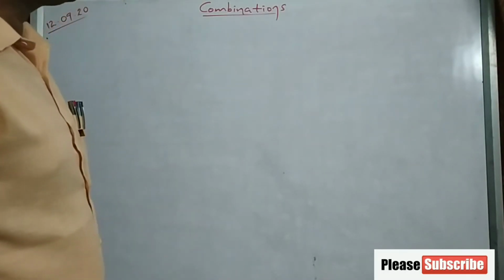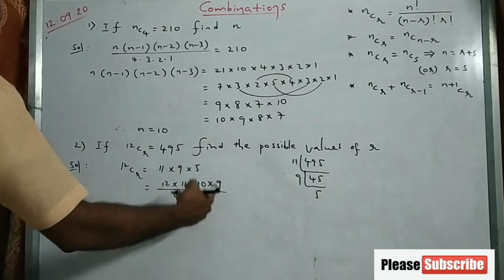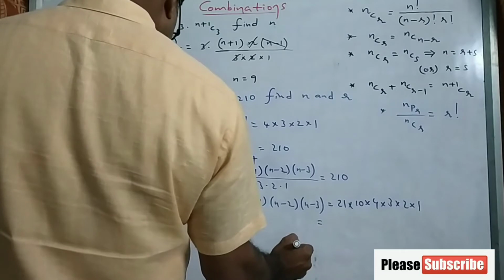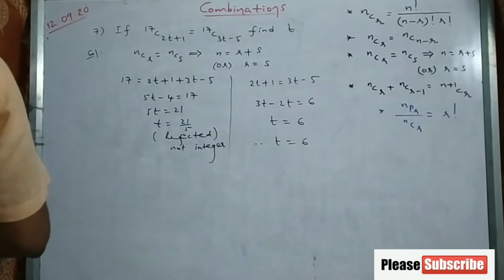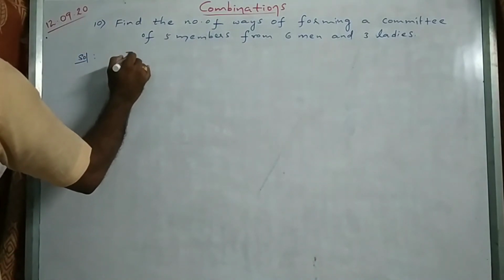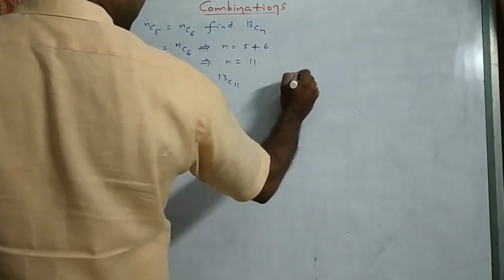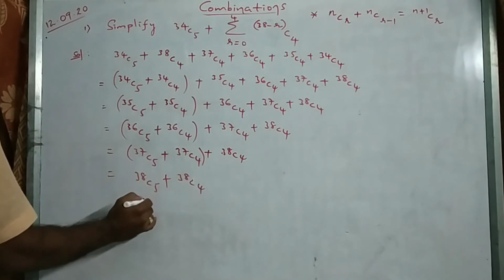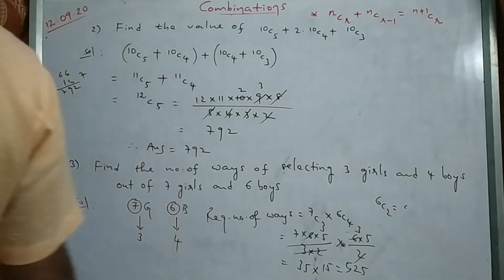Problems on Combination|@Eamcet|JEE|By: Venkatesh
Problems on Combination